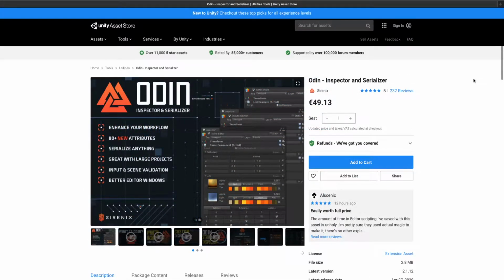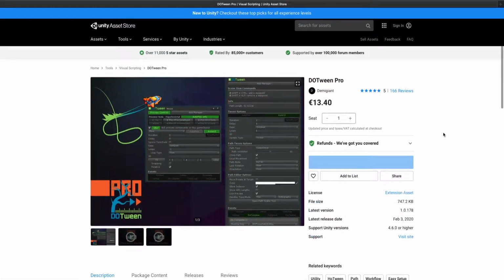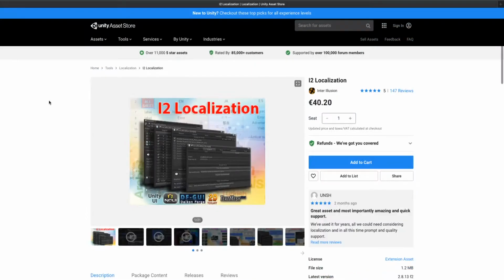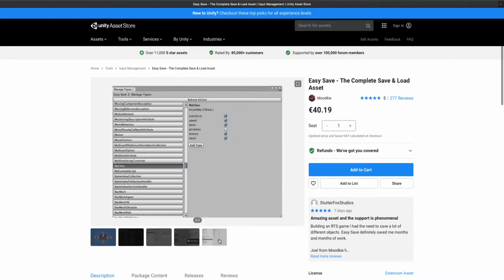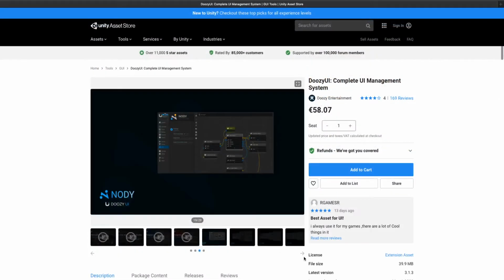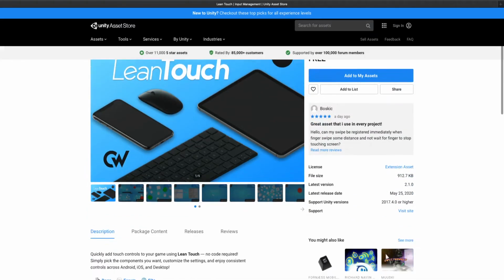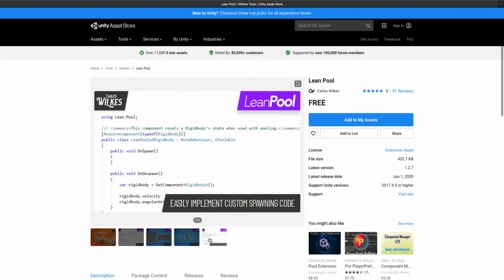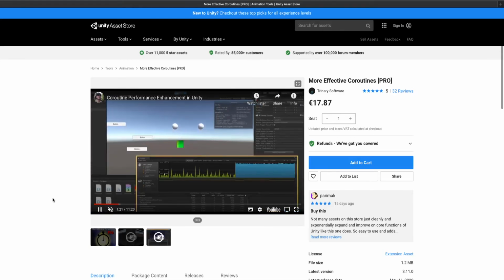Unity Asset Store Recommendation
A video of my recommendation of Unity Asset.